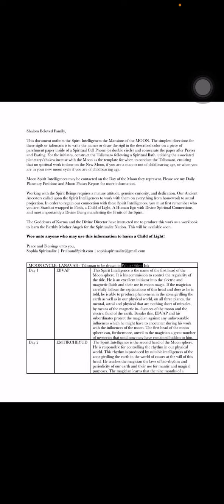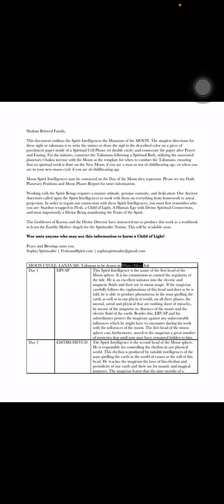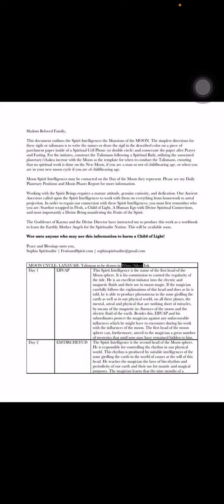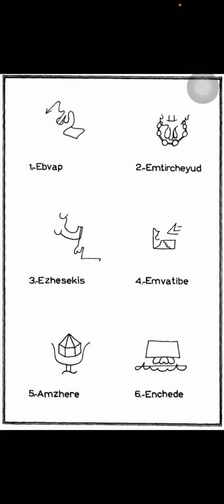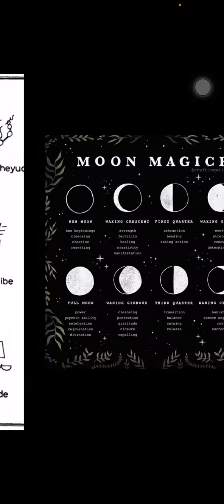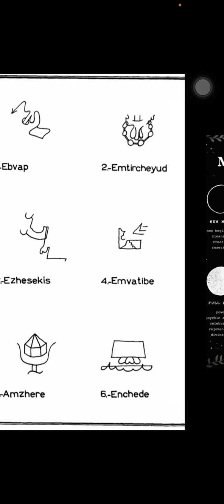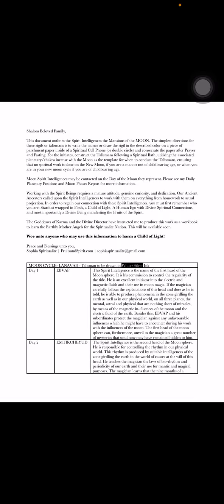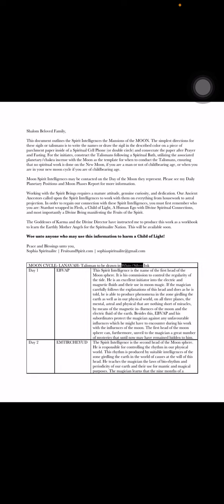How to use the Angels : Activating the Fruits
Shalom everyone!

This is a basic discussion of how to easily connect with the Angels/Spirit Intelligences.

Please consider ordering you Astrology and Tarot Reading which helps keep me from Shame and Reproach before The Most High: